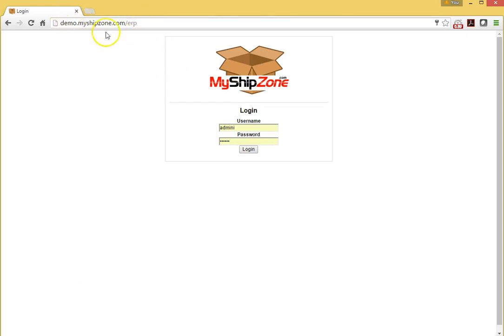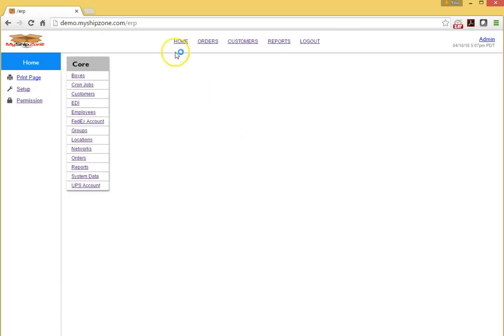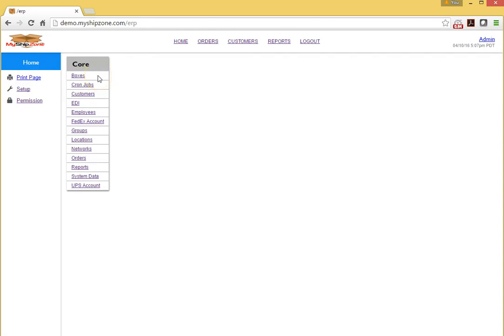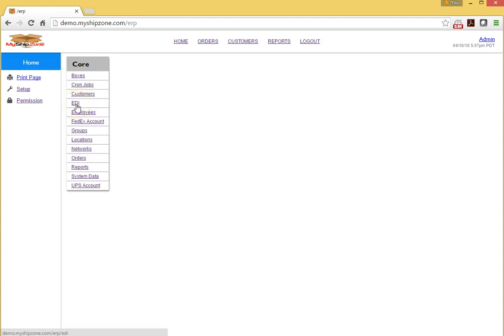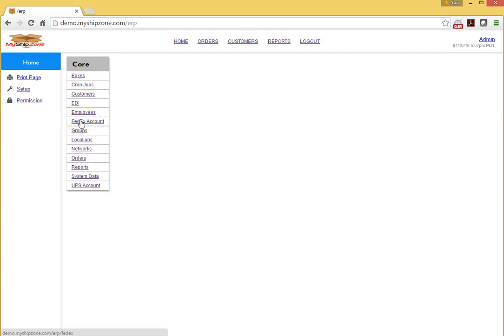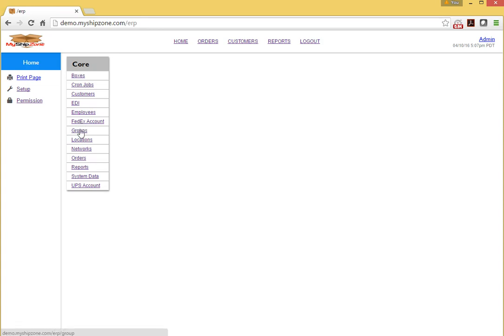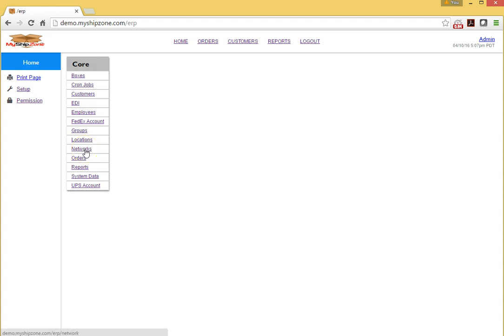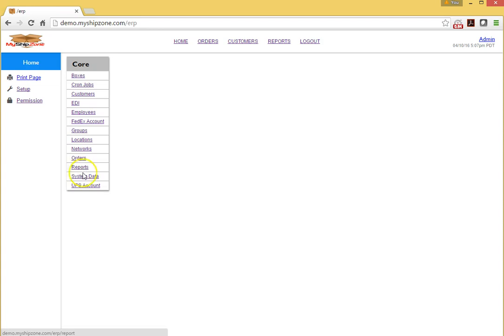Admin Training - Overview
This is a brief overview of the admin functions found in MyShipZone. There will be several videos following this that will cover in detail how to use all the functions and cover best practices.